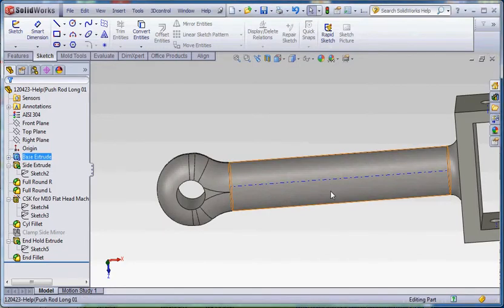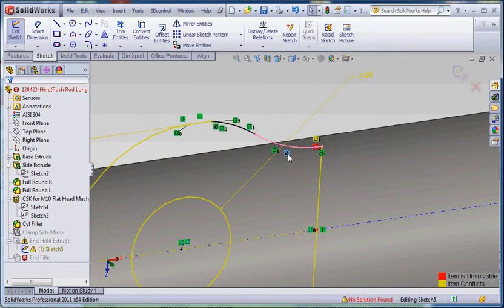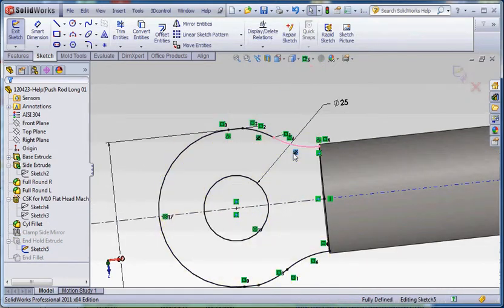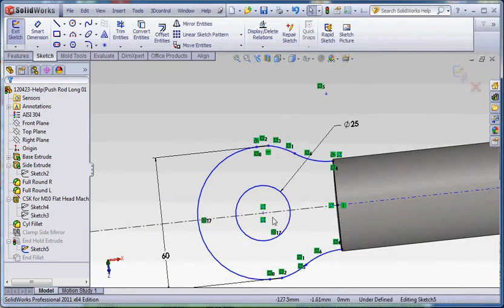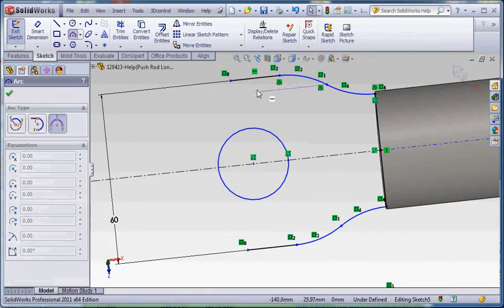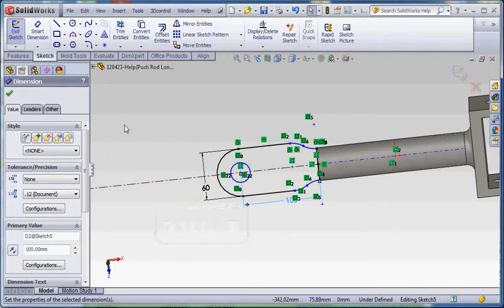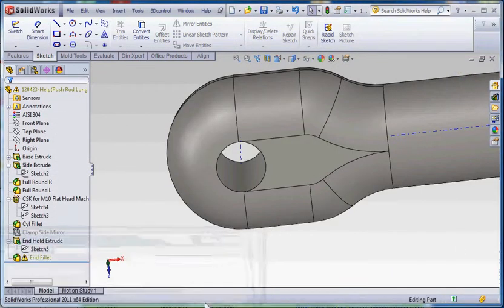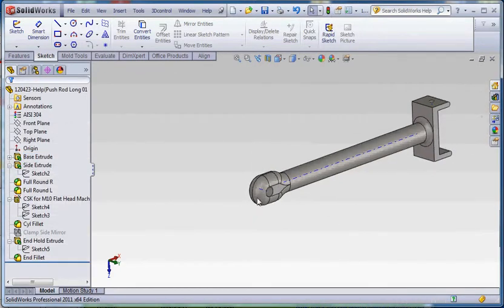Help Using the Fixed Sketch Relation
SolidWorks, part help. This video discusses problems using the fixed sketch relation in SolidWorks. Tutorial for IET 265, Three-Dimensional Modeling using SolidWorks in Central Washington University's Mechanical Engineering Technology Program.